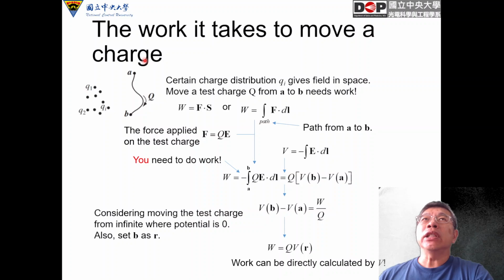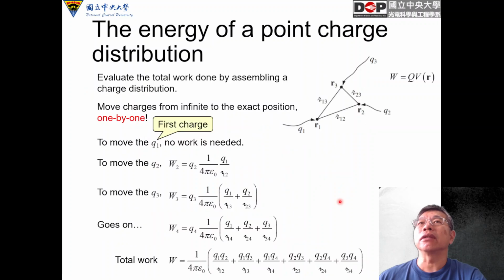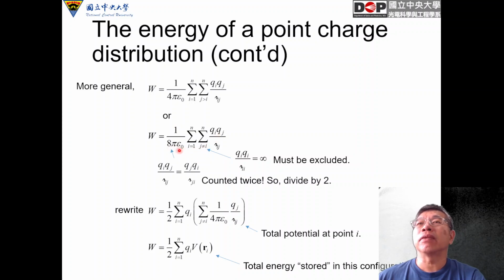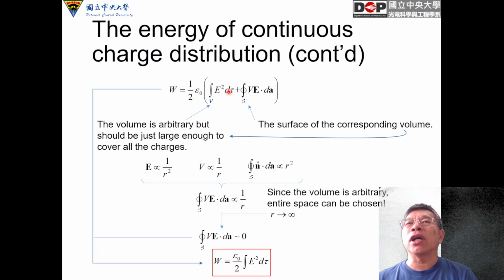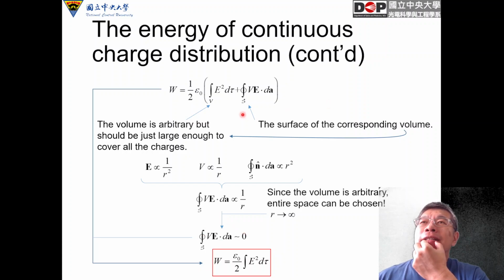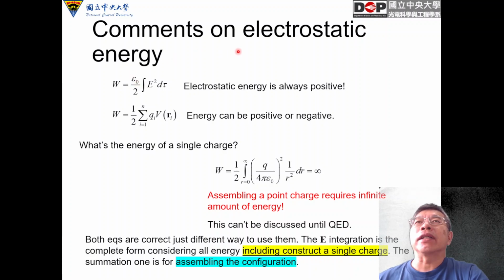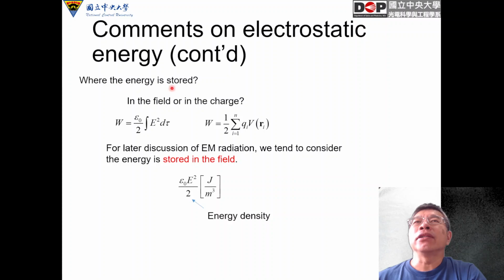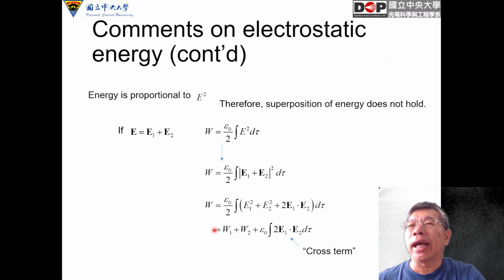EM I Ch 2 4 Energy